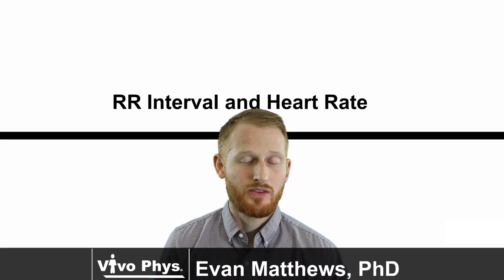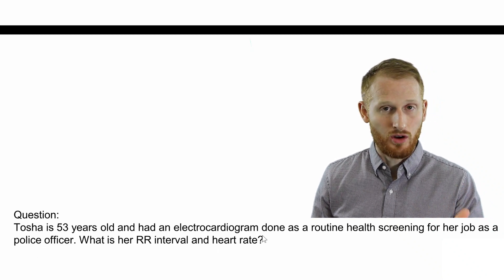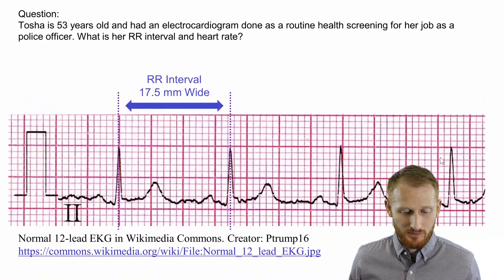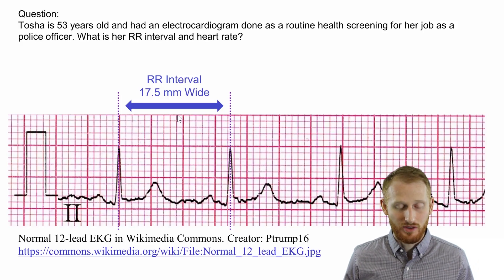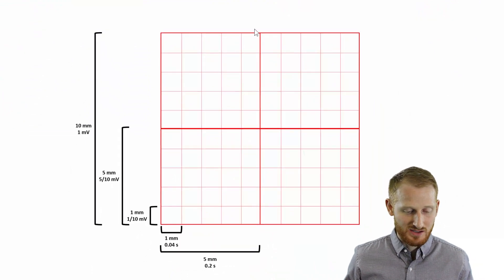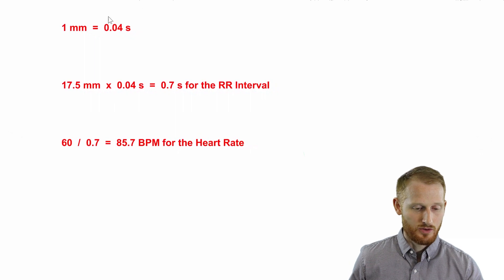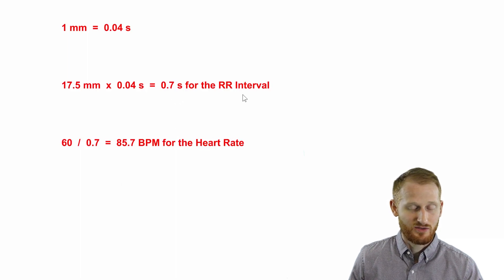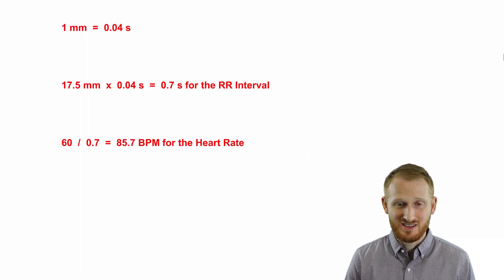Measuring RR Interval and Calculating Heart Rate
This video shows Dr. Evan Matthews providing a brief overview of how to calculate R-R interval and heart rate from a single cardiac cycle on and electrocardiogram.